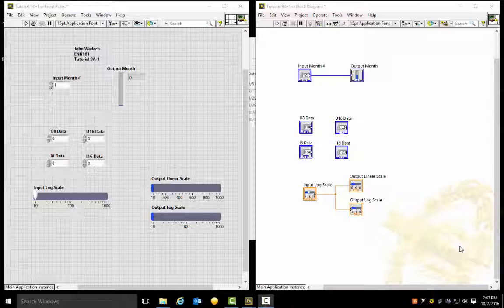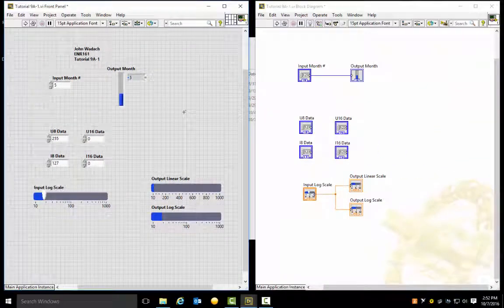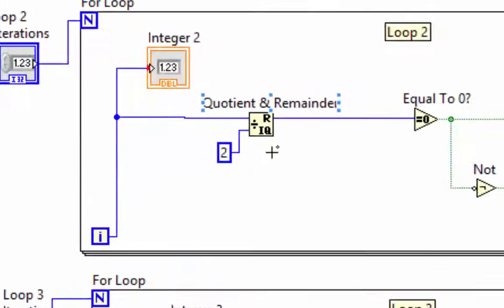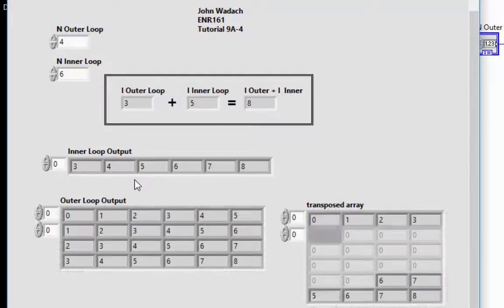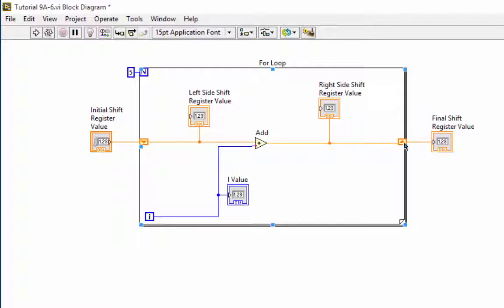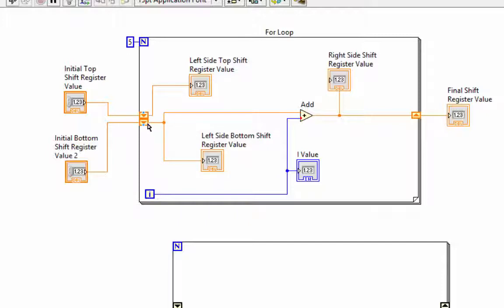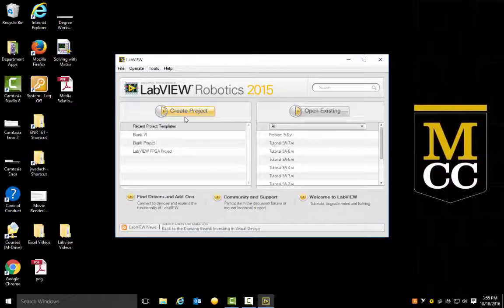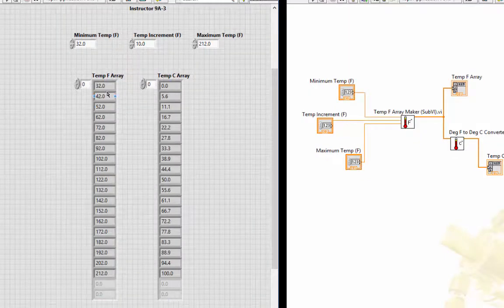MCC ENR161 Labview CH 09A F16